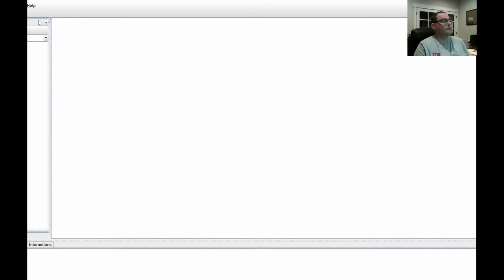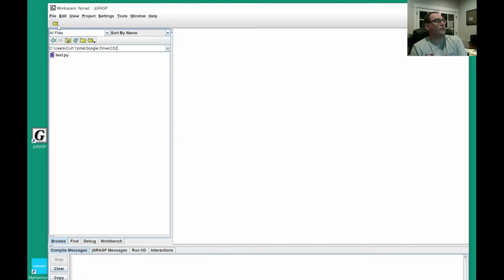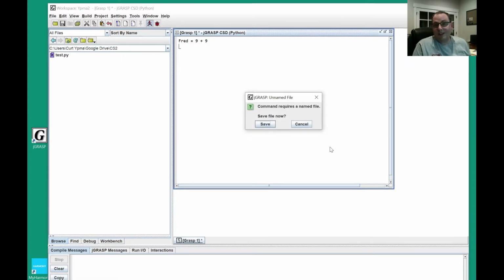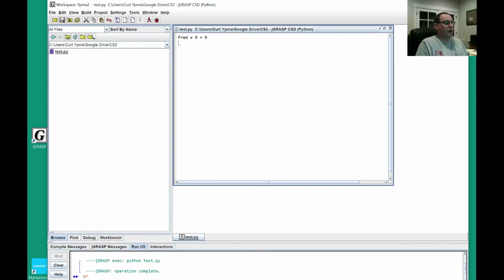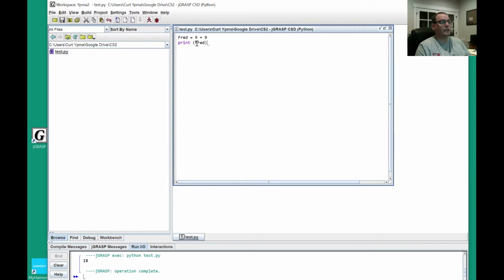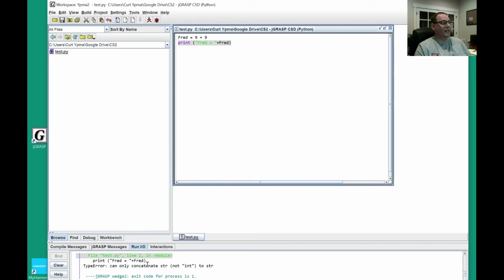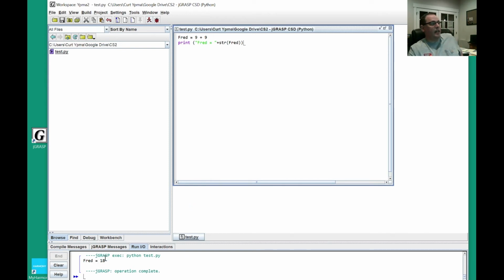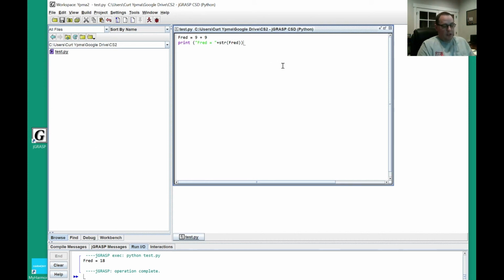Using JGrasp with Python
A short description on how to set up jGrasp to save to the correct file and work with Python